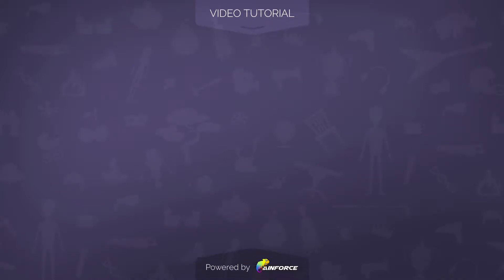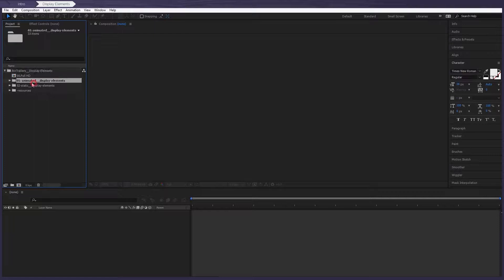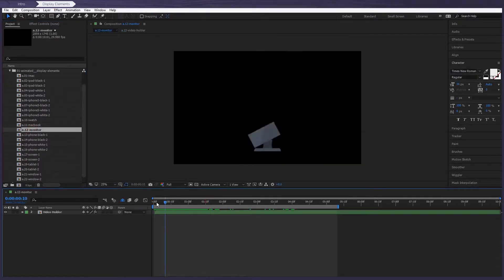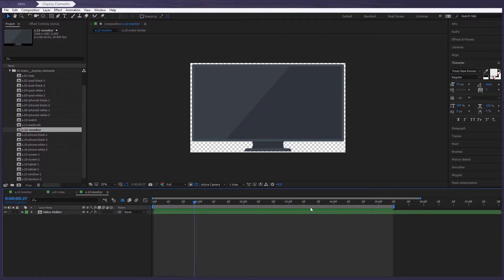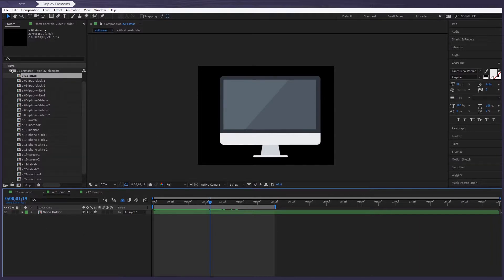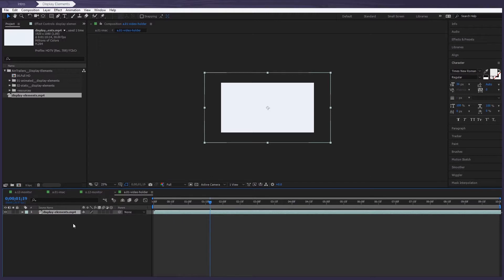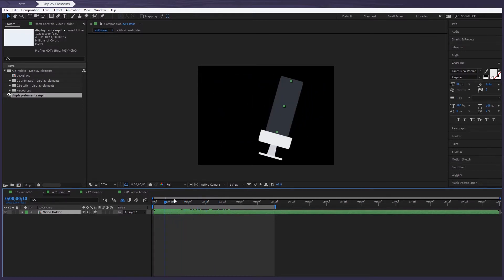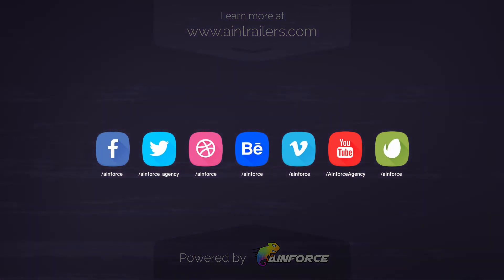How to use Display Elements template in AinTrailers v3 | Video Tutorial [After Effects]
Adobe After Effects Tutorial - how to use Display Elements template in AinTrailers Character Animation Explainer Video Toolkit version 3.

AinTrailers v3 it the largest and the most feature-packed explainer video and character maker tool on the market. AinTrailers toolkit contains 5000+ unique elements with animations.